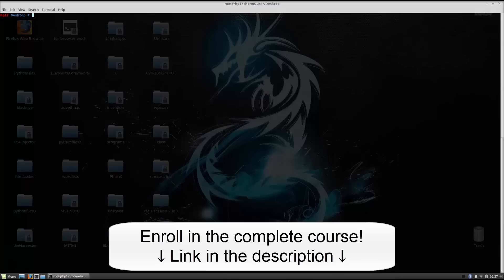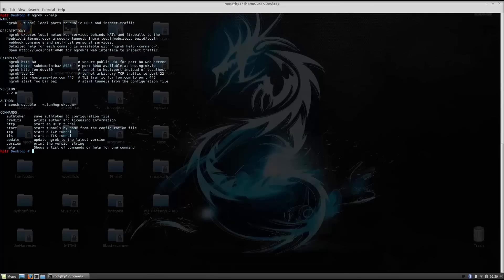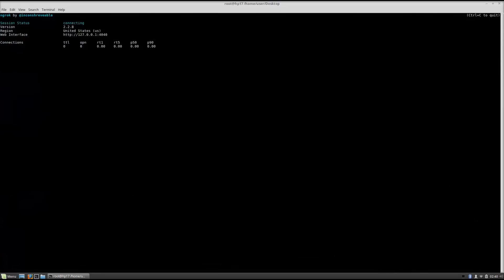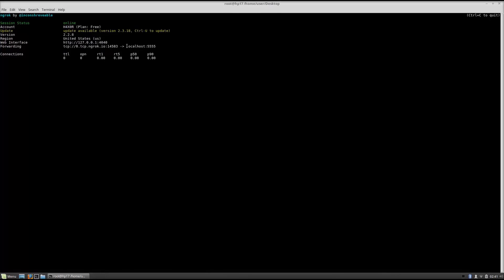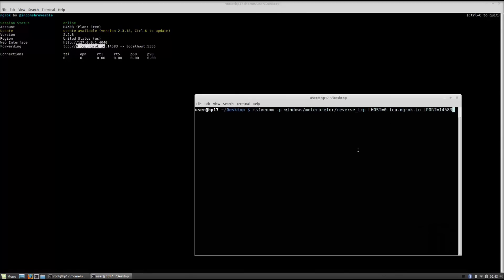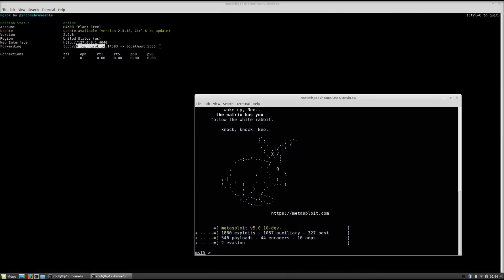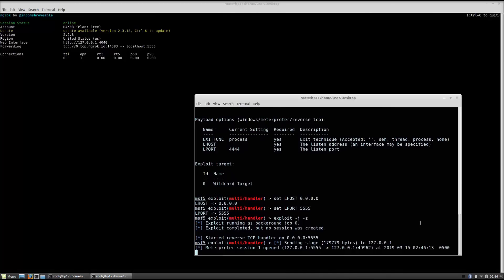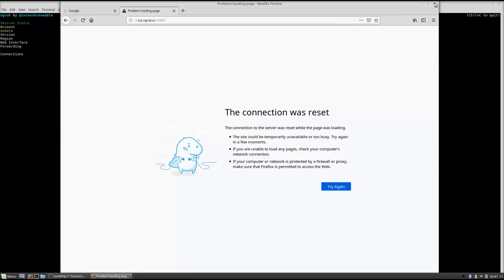Learn System Hacking E19: Hacking Over the Internet with Ngrok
In the 19th episode of our Metasploit system hacking tutorial series we will cover how to simulate port forwarding with ngrok. Ngrok will allow us to hack over the internet using ngrok's servers as a substitute for our router.